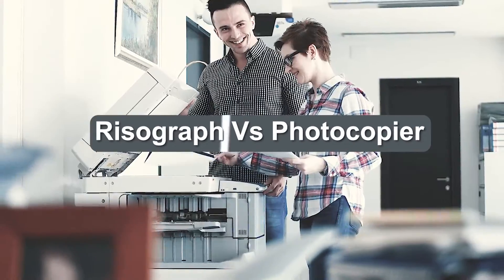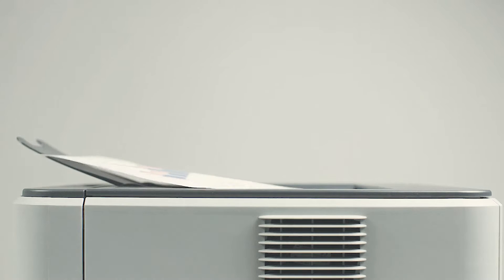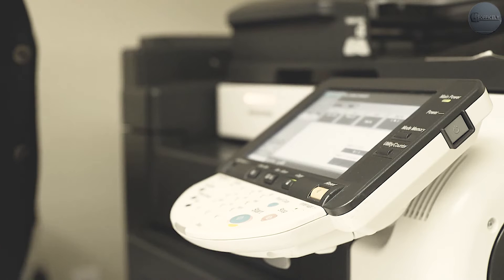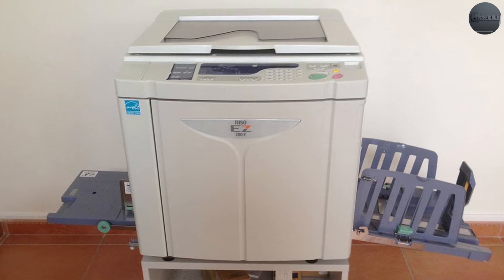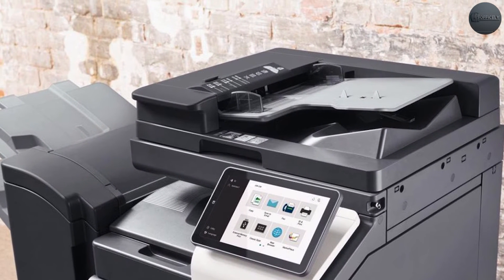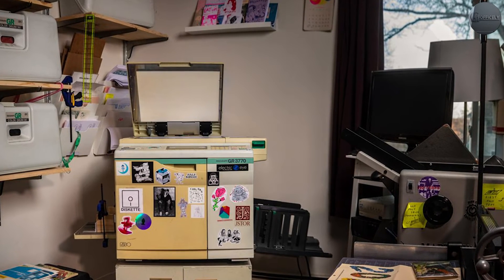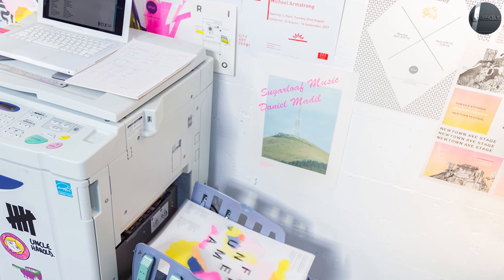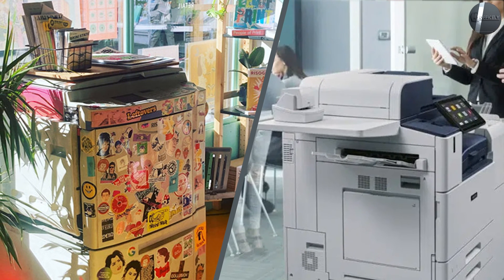Photocopiers Vs Risograph Printers: What is the Difference? [2023]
Photocopiers Vs Risograph Printers - Often a question we get when folks see our Risograph greeting cards: didn't you just make that with a photo copier? Well, not really! They are quite different. I'll give you this, they both do look similar and both produce "copies", but there are many differences in the way they do so.

To get the gist, photocopiers are more like huge laser printers vs. Risograph machines which are more like compact duplicator presses.